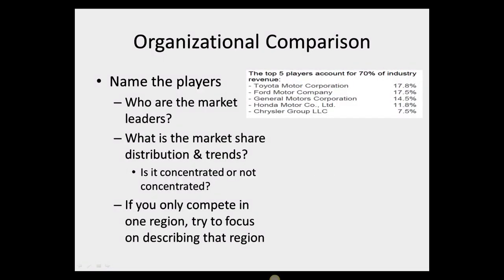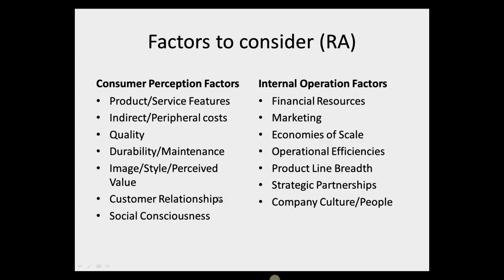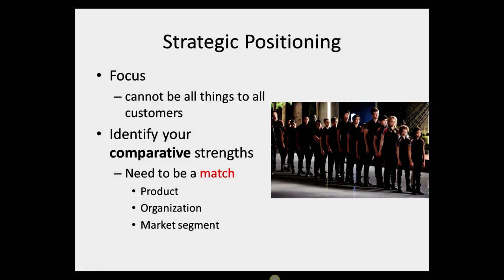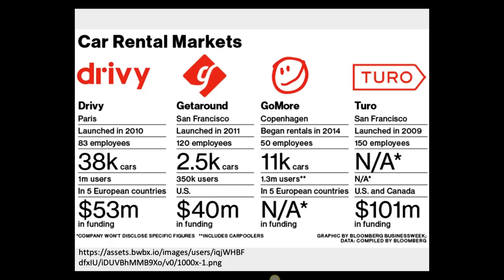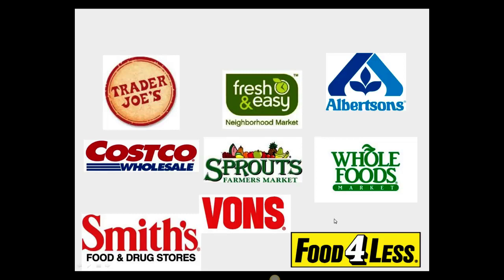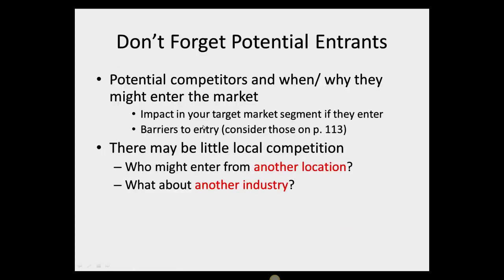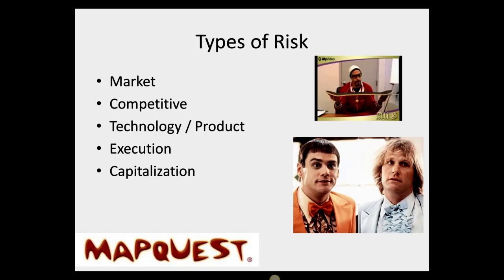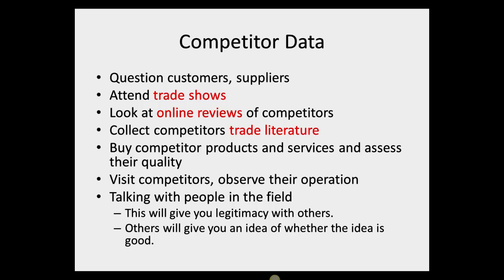BP Strategic Positioning 3